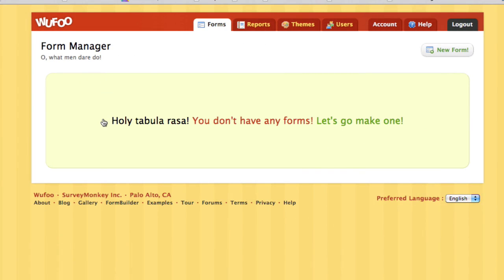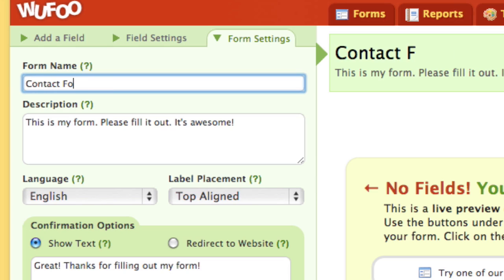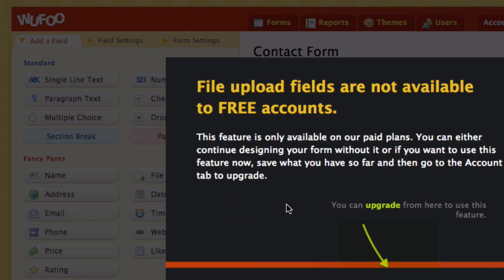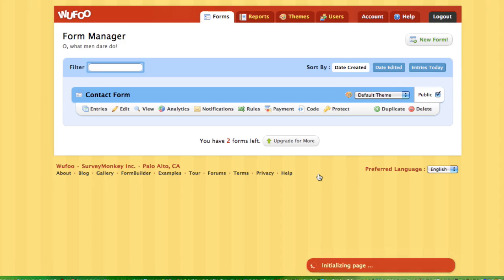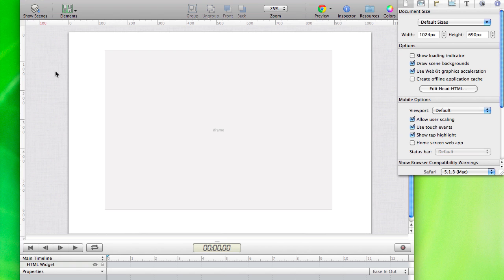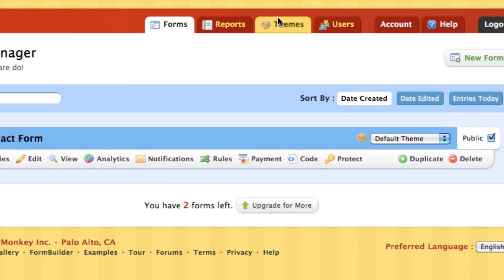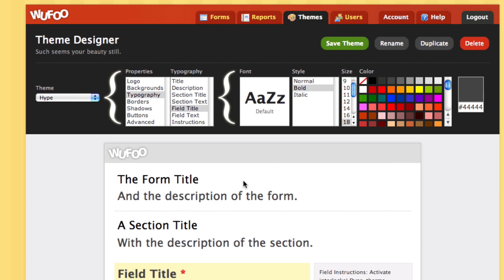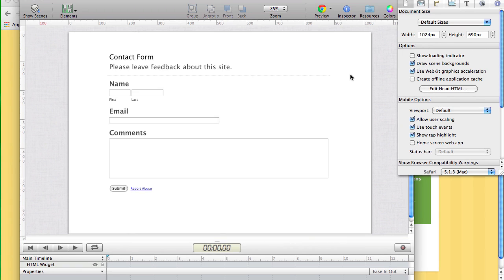Hype by Tumult: Adding a Contact Form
This episode shows a simple and easy way to add a contact form.